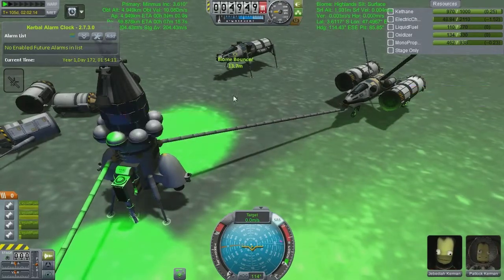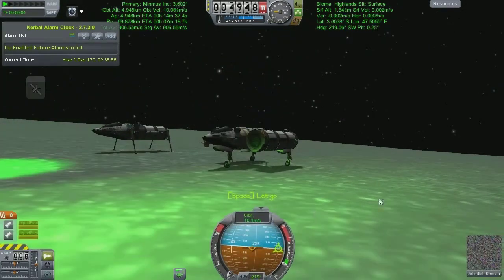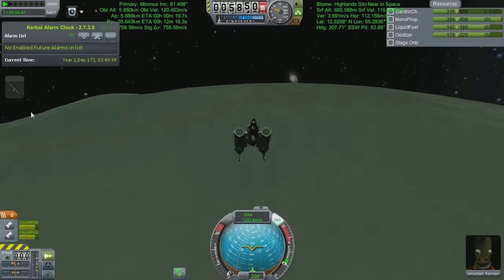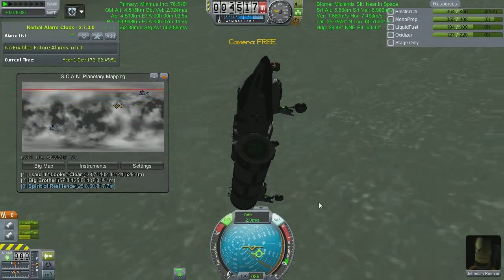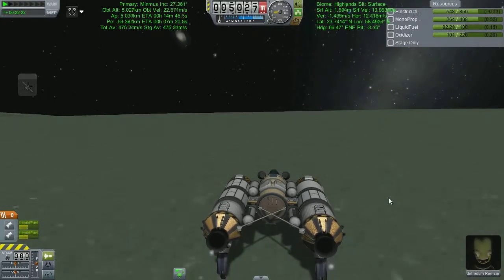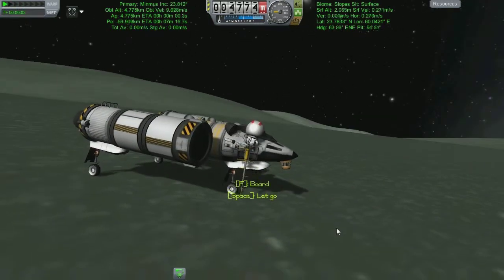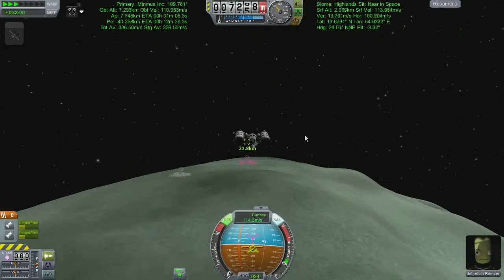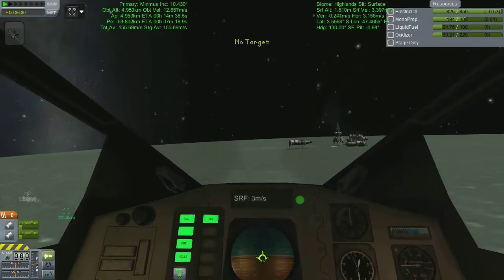KSP - #15 - Anomalous Behaviour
Cos Jeb was so good with the repairs he gets to go explore these strange readings on the scanSAT